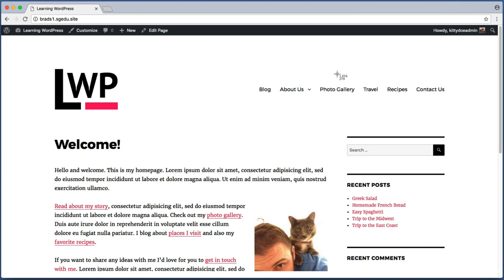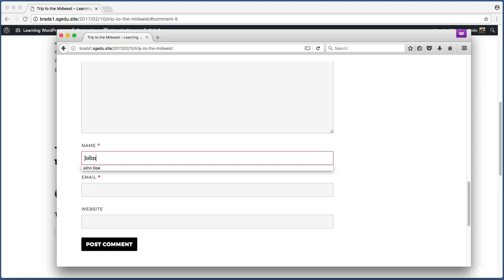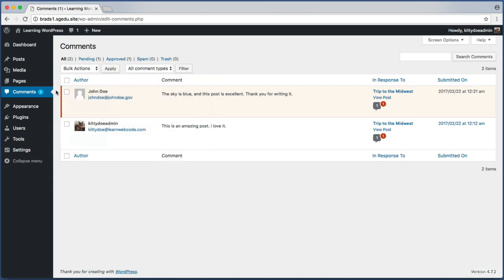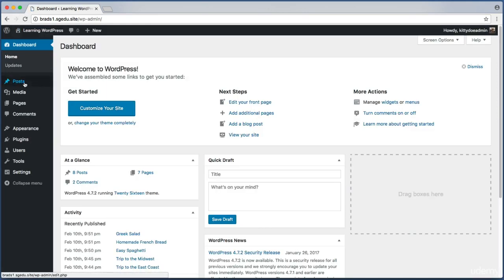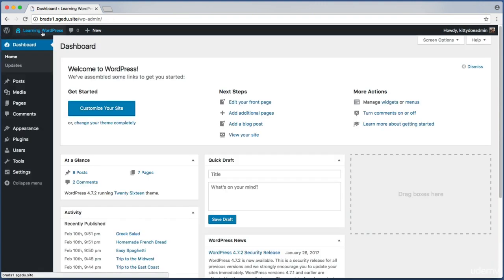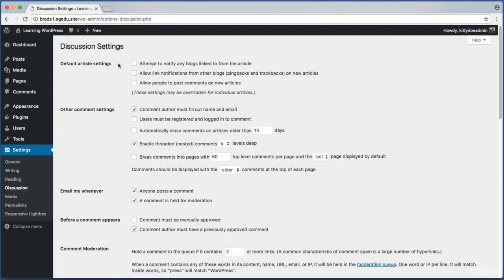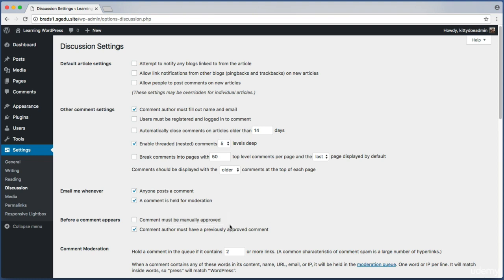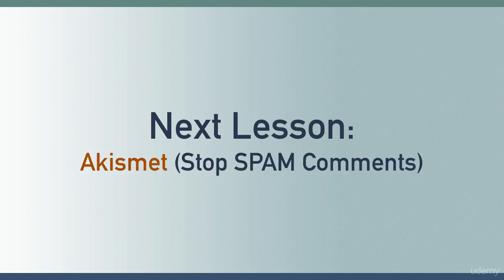WordPress For Beginners - Comments Introduction - Video 14